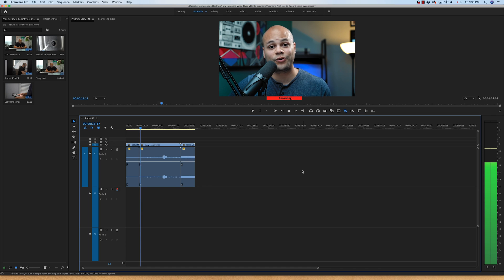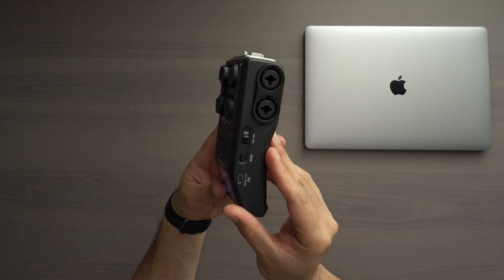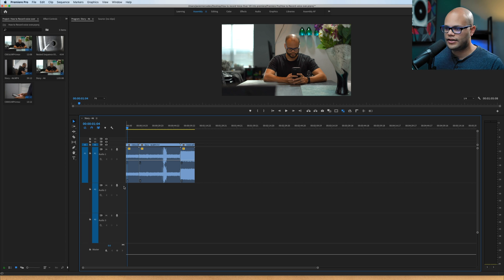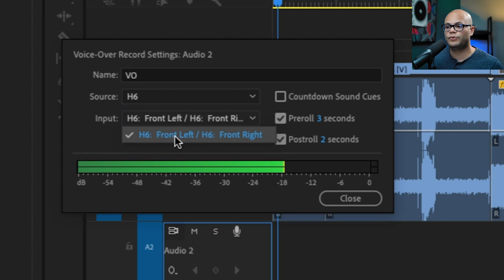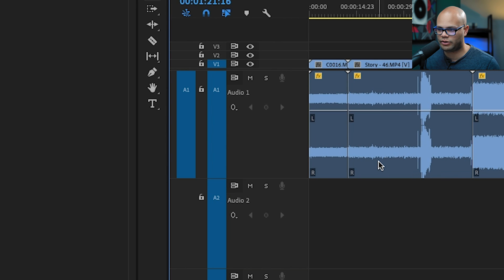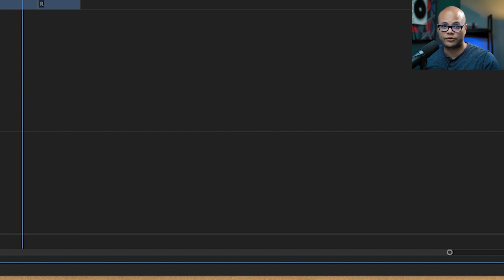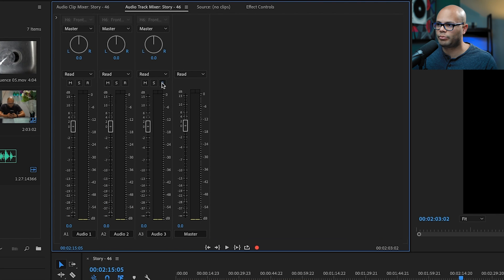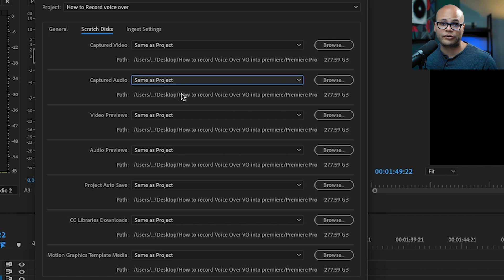How To Record Voice Over Into Premiere Pro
Learn how to record Voice Over or VO straight into the timeline in Premiere Pro CC. Get my Premiere Pro Object Animation PRESET PACK

0:00 - Intro
0:37 - Setup your external audio hardware (Audio Interface or USB Microphone) so it is recognized by the computer
1:07 - Setting up the Audio hardware in Premiere Pro CC
1:27 - Audio Record Settings window
2:44 - Recording VO into Premiere Pro
3:24 - Getting rid of Voice Over Latency in Premiere Pro by Muting the track during record
4:09 - Recording Voice Over into Premiere using the Audio Track Mixer
4:40 - Where Premiere Pro puts / stores your files on the computer